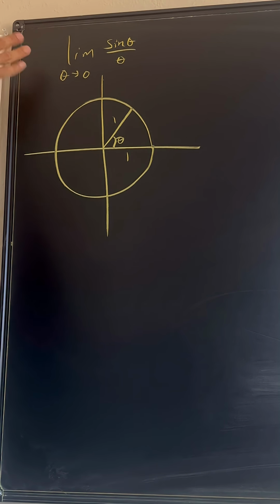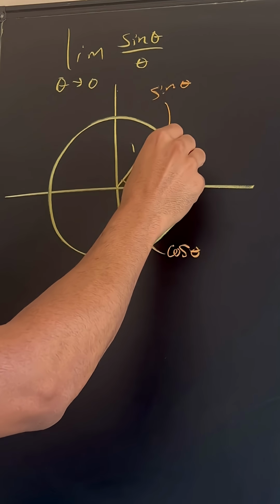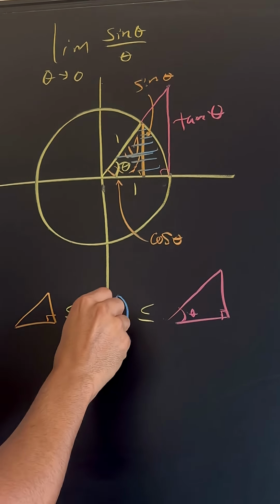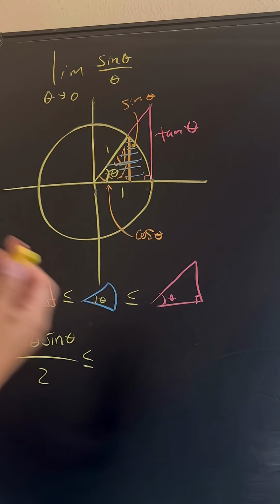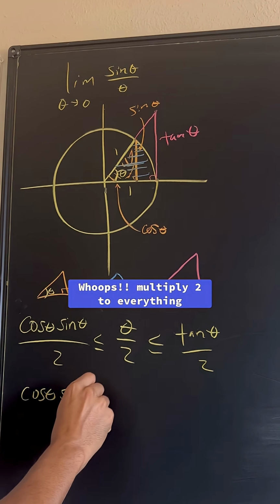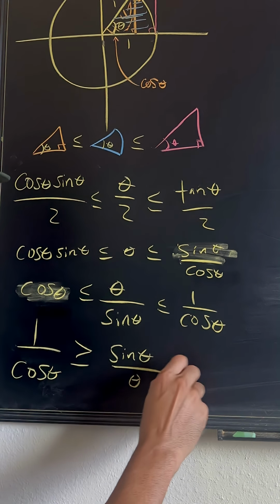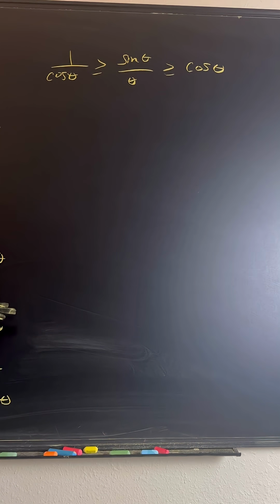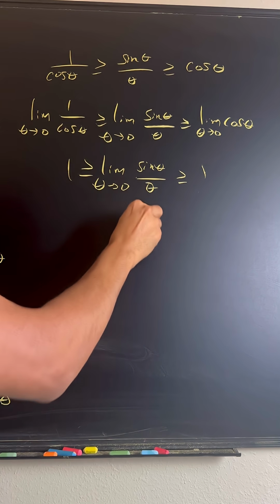Explaining the Squeeze Theorem